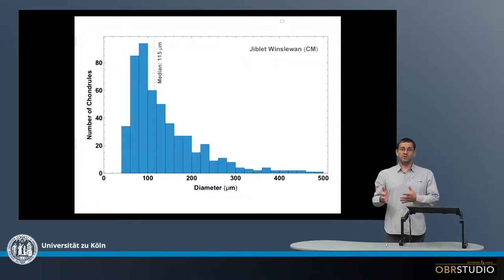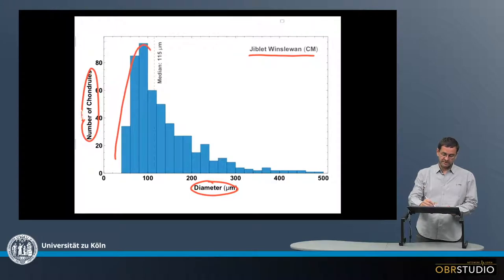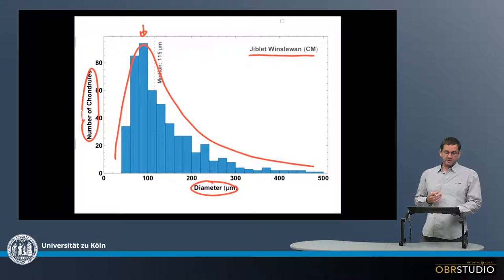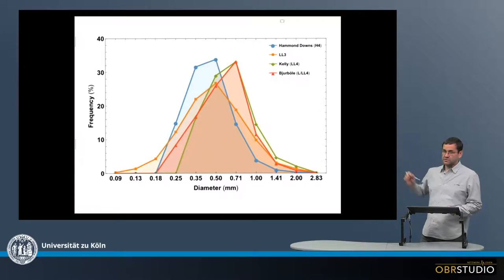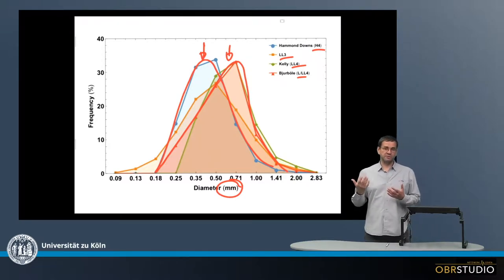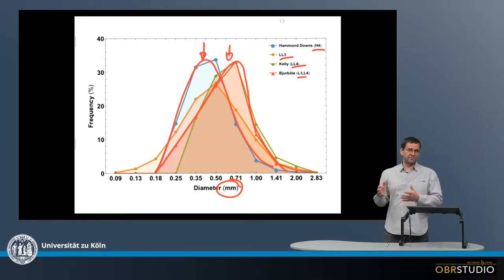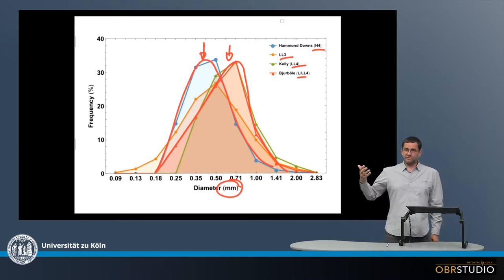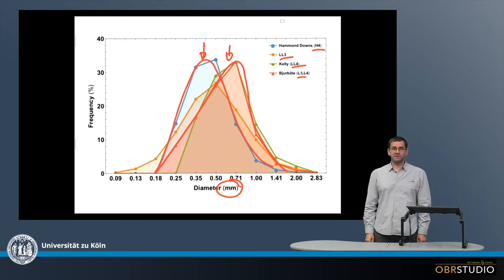Chondrule Size Distributions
Chondrule sizes in individual chondrites are variable, with about log-normal distributions. The average chondrule sizes among chondrite groups vary significantly and is mostly characteristic for a specific chondrite group. The shapes of the distributions also vary, but only slightly. The chondrule size distributions is an important constraint for chondrule formation. The size distribution might be inherited from chondrule precursor aggregate sizes, which likely aggregated stochastically. Or, the size distribution might be the result from variable loss and gain of material during gas-melt exchange that happened when chondrules formed. Alternatively, it has been suggested that size sorting produced the observed distributions. However, chondrules still must have had various sizes that then could have been sorted.